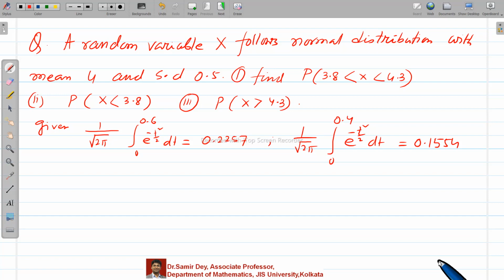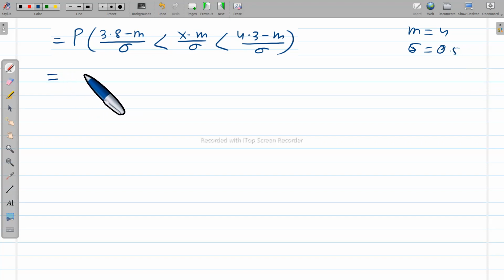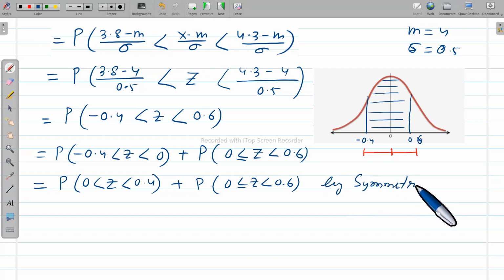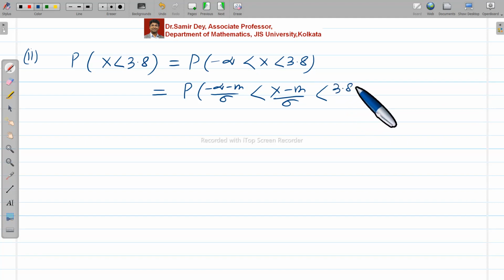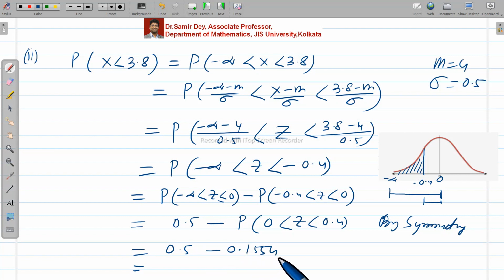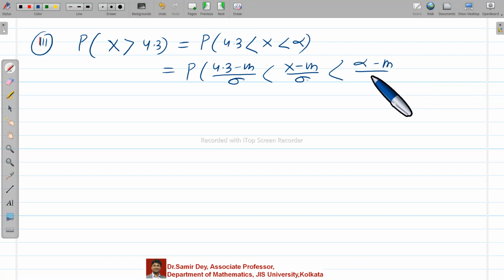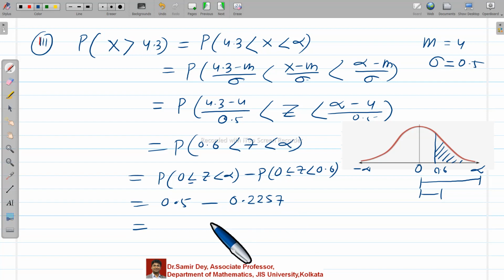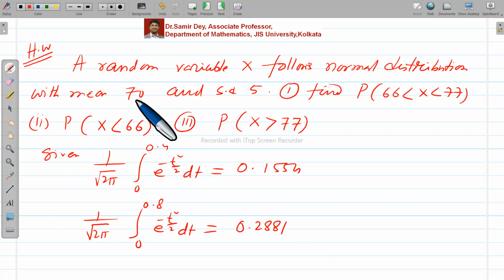Normal Distribution Problem 1-----Easy to understand